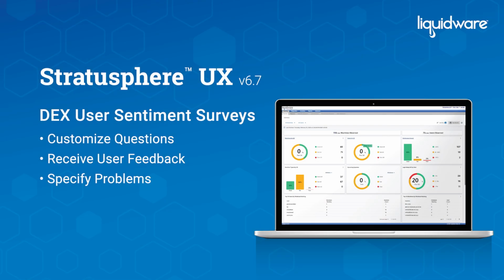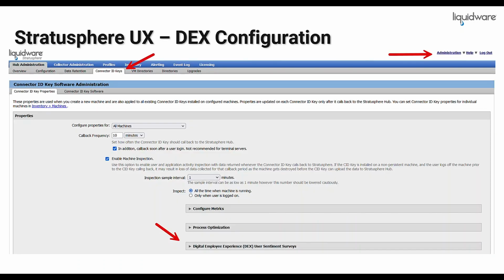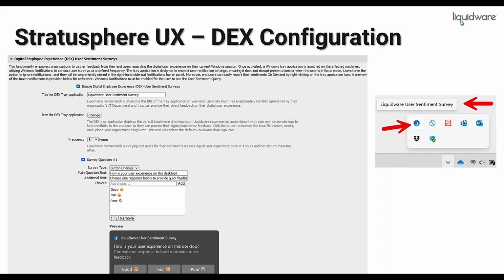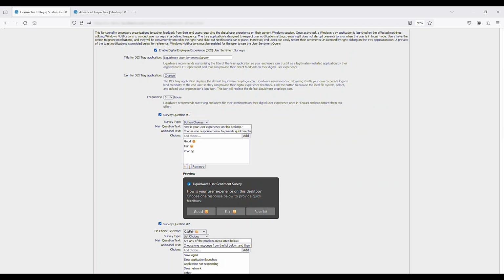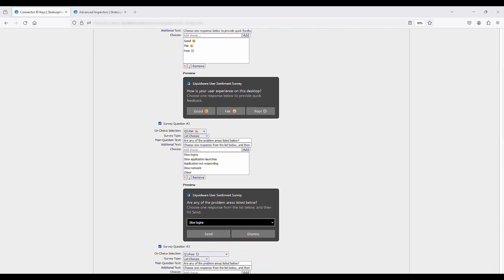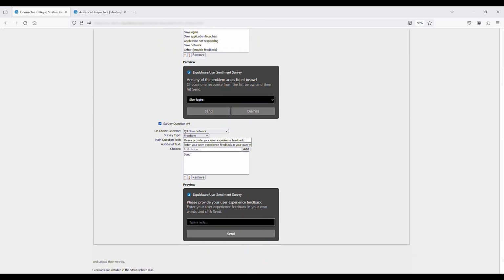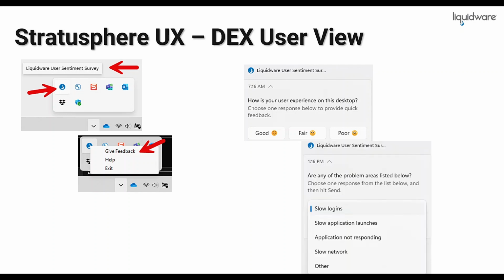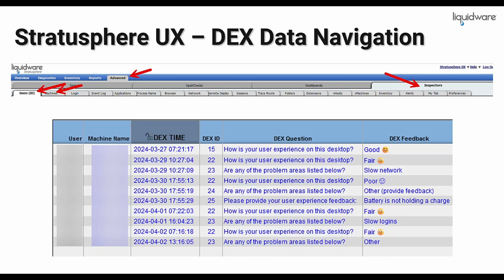Spotlight Series: Stratusphere UX v6.7 — Digital Employee Experience (DEX) User Sentiment Surveys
In this episode, we look at Stratusphere UX 6.7 and the new Digital Employee Experience (DEX) User Sentiment Surveys which bring intelligent timing and unobtrusive prompts that allow users to opt in to provide valuable feedback.